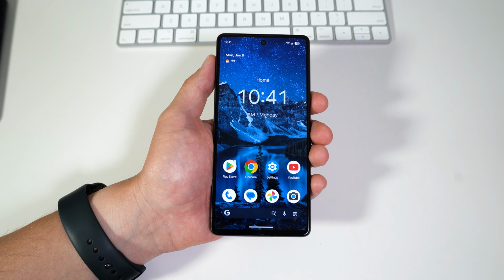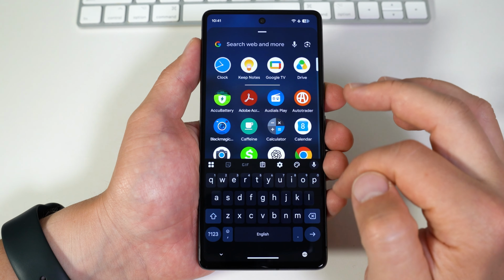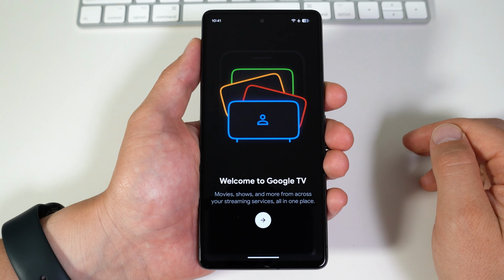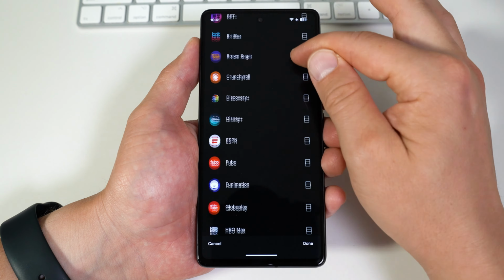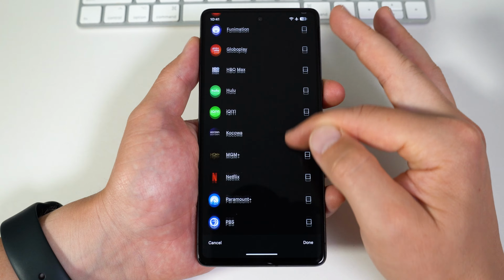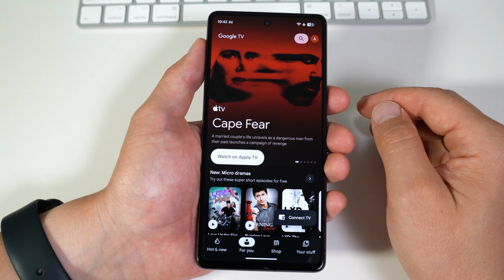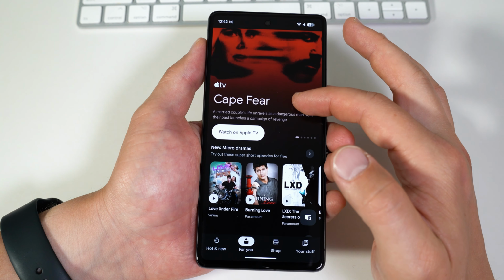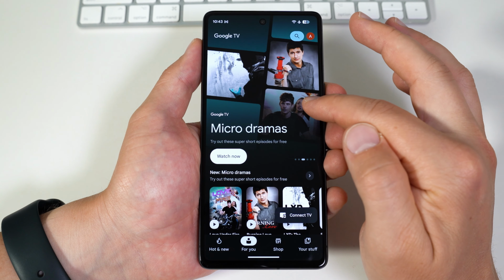How to Use Google TV on Android (Watchlists, Streaming & Remote Control)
The Google TV app helps you keep track of movies and shows across multiple streaming services, all from one place. Instead of opening Netflix, Hulu, Disney+, Max, and other apps one by one, Google TV can help you discover content, build watchlists, and find out exactly where a show or movie is available to stream.

In this video, I’ll show you how to use the Google TV app on Android and explain what it actually does.

We’ll cover:
• Setting up Google TV for the first time
• Connecting your streaming services
• Finding movies and TV shows across platforms
• Creating a universal watchlist
• Getting recommendations and discovering new content
• Using your phone as a TV remote
• Free content available through Google TV
• The difference between the Google TV app and Google TV on televisions